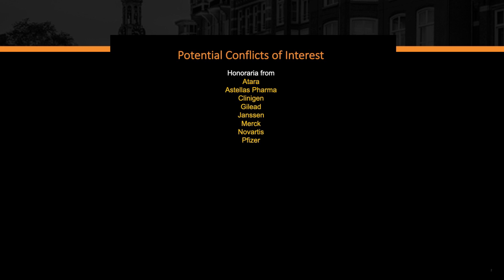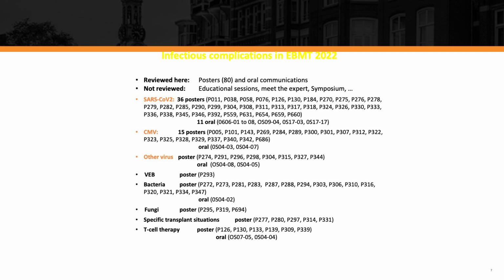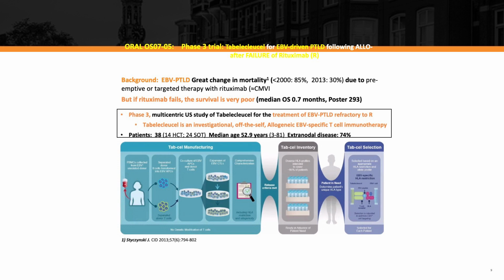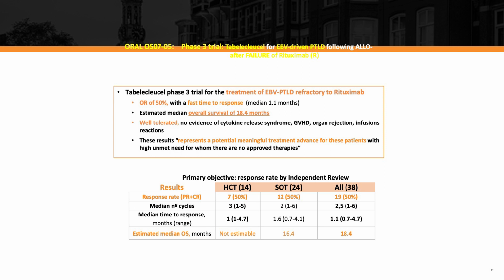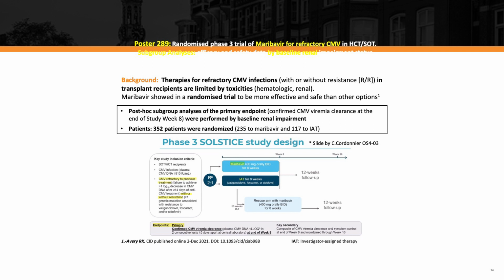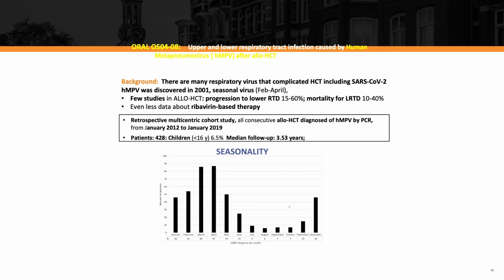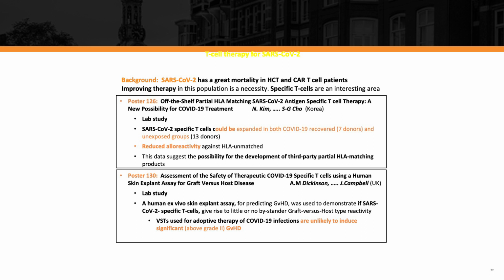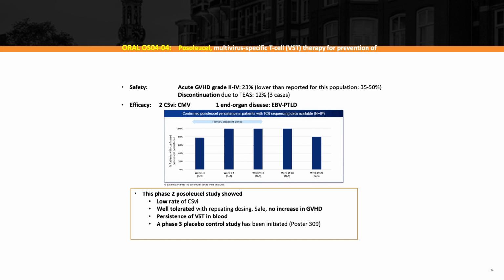Management of Infectious Complications in HCT - Dr. Rafael dela Camara (June 3-4, 2022)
Management of Infectious Complications in HCT - Dr. Rafael dela Camara (11th Annual Conference of SSBMT/EBMT 2022 Highlights and 9th Annual Saudi Hem/Onc Nurses Conference – June 3-4, 2022)